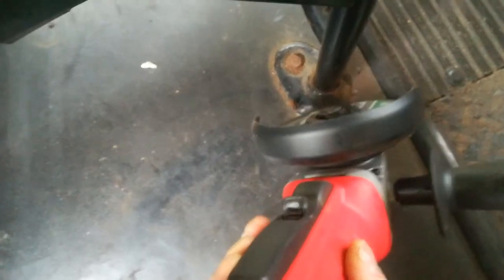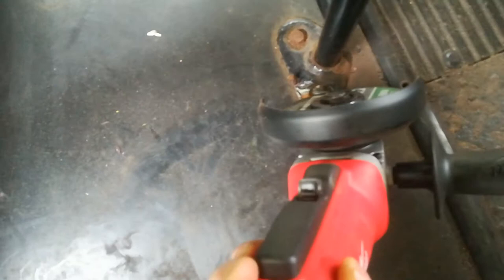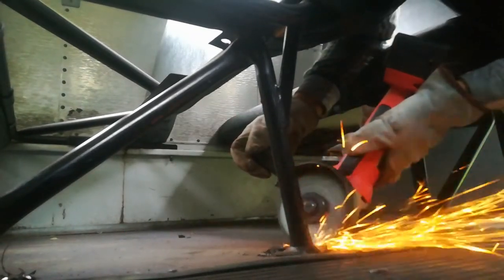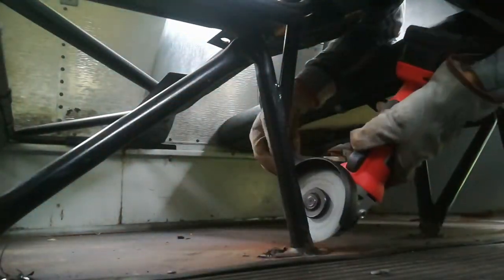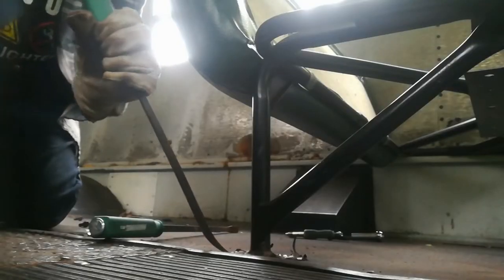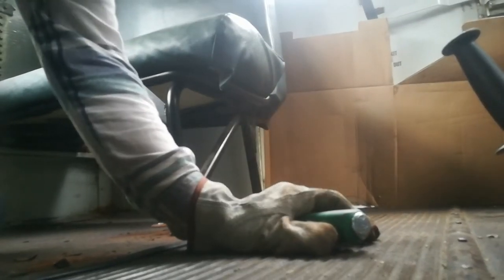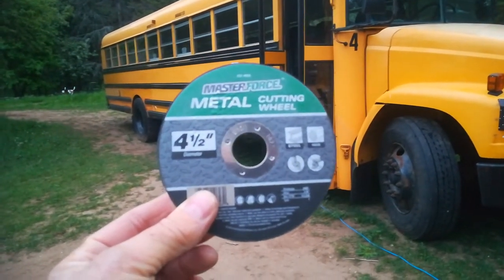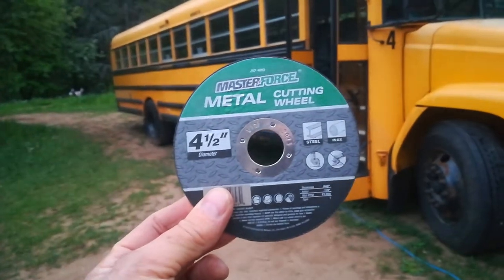Removing School Bus Seats in 5 Minutes!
. with an inexpensive cutting wheel and cut off grinder and this method I figure out by trial and error you can remove a seat in 5 - 10 minutes!